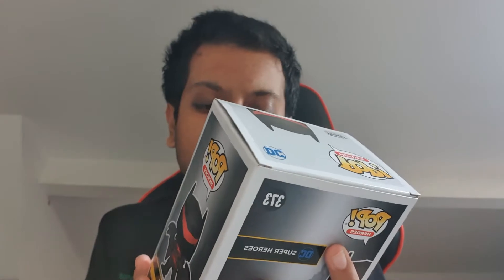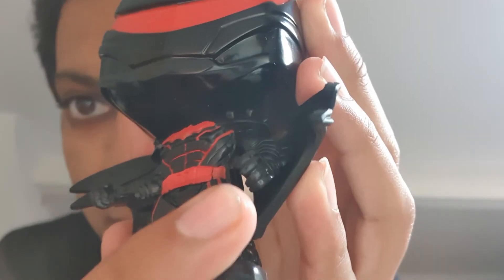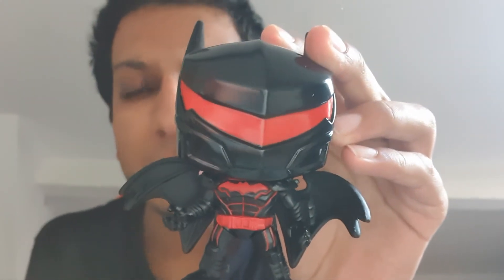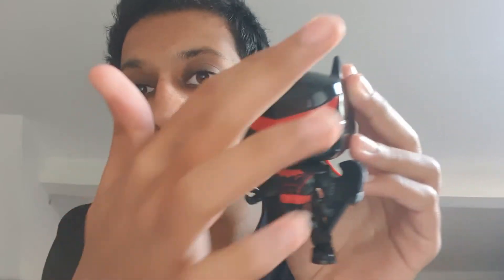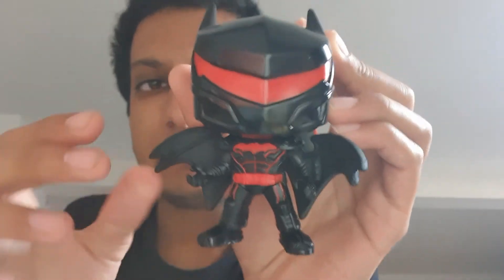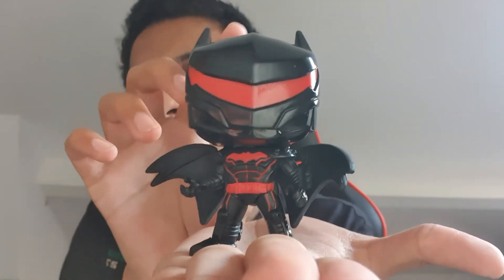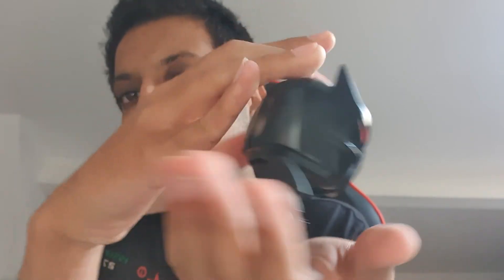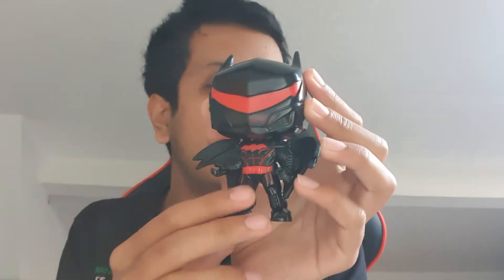Unboxing the Hellbat funko pop